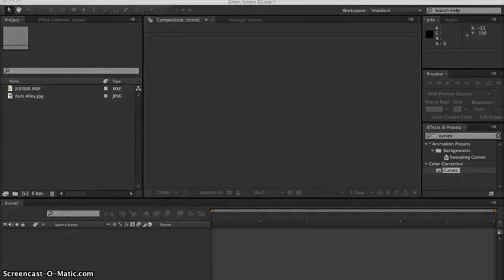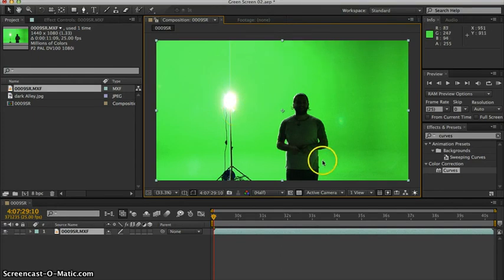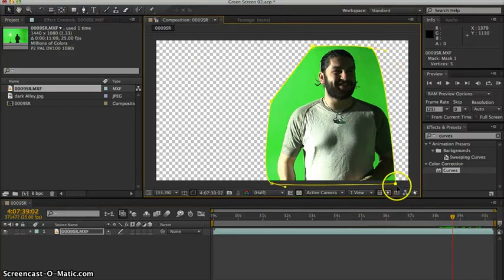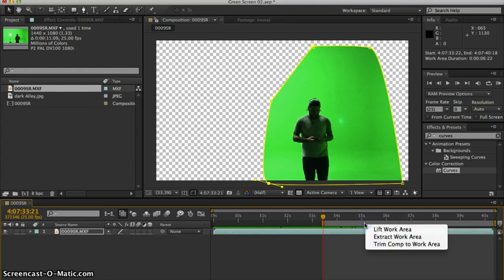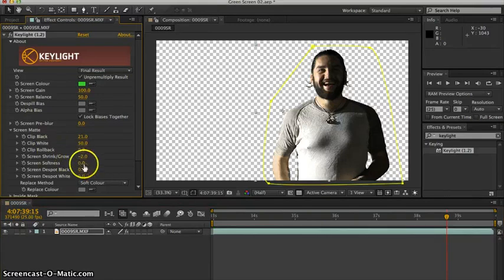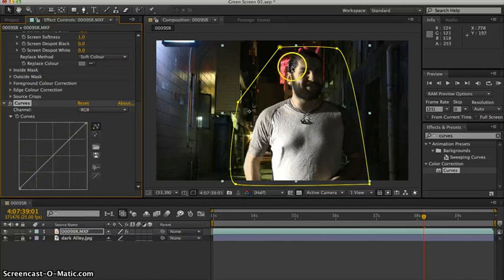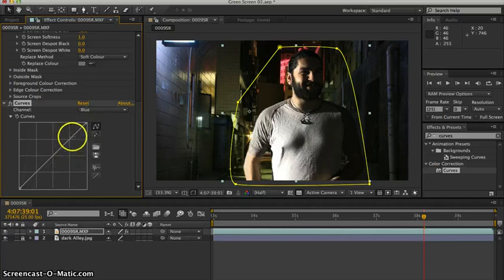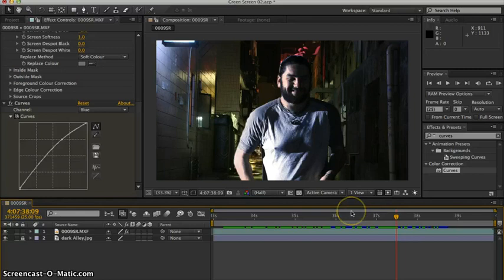Chroma Key Tutorial 2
Here a green screen shot has been lit to match the backdrop that will eventually be added.  Using curves colours are adjusted to create a more believable composite.